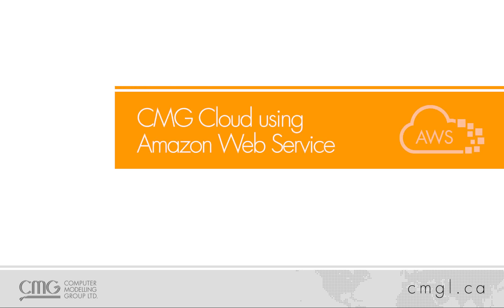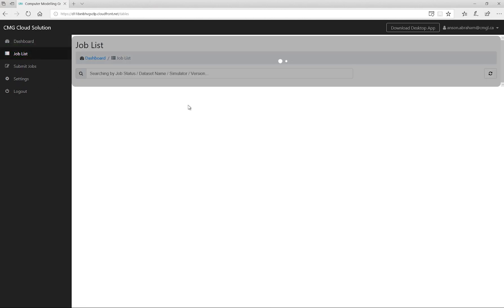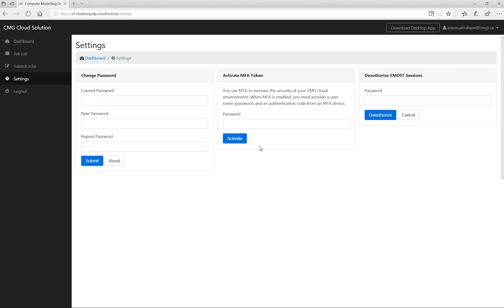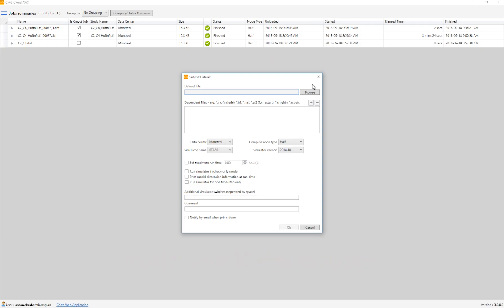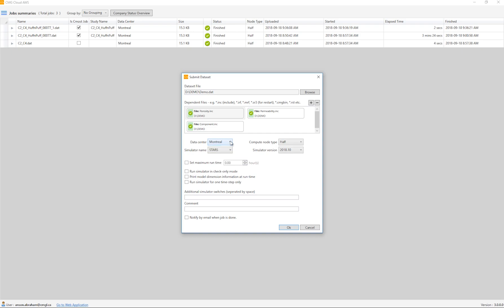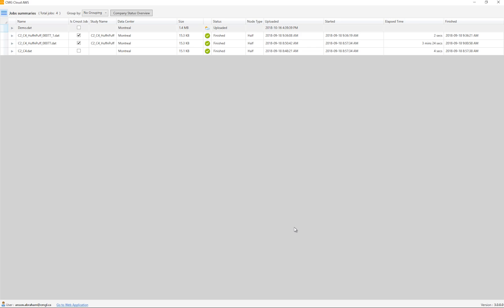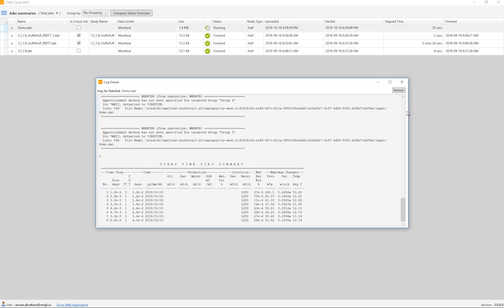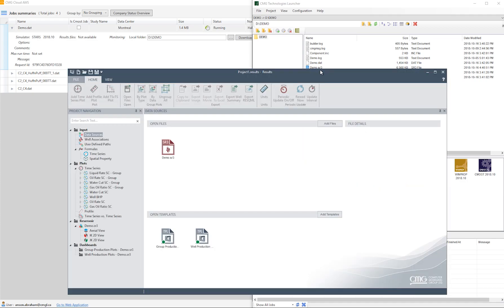CMG Cloud using AWS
In this video, we will be demonstrating how to submit jobs directly to the Amazon Cloud from our application.